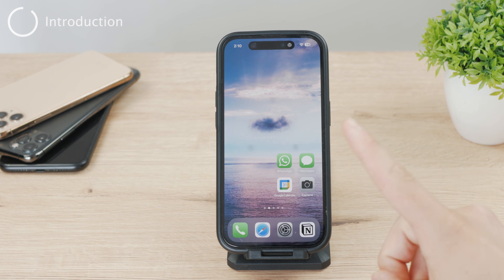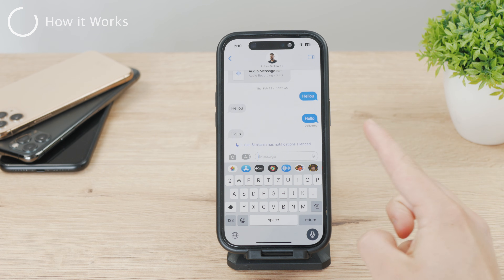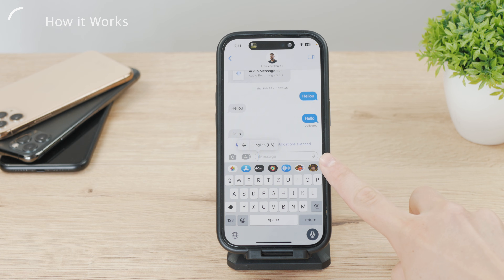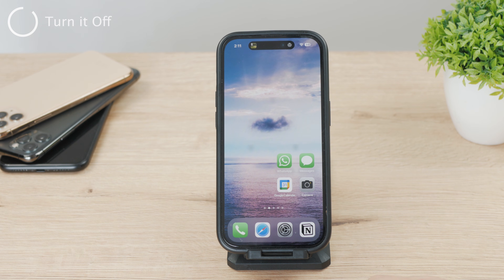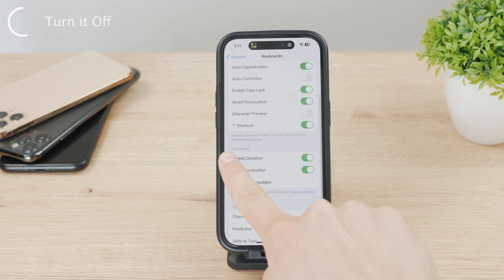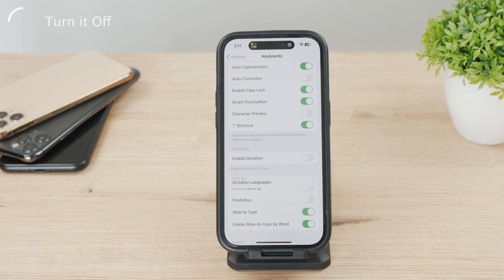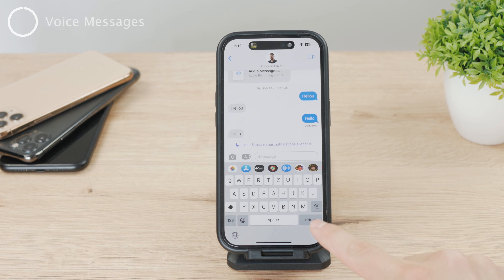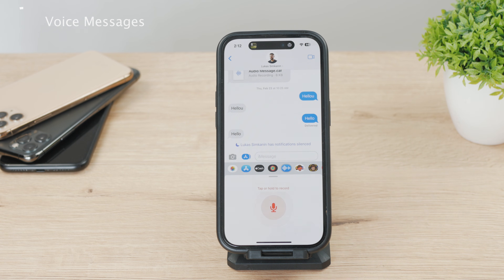How to Turn Off Voice to Text on iPhone (tutorial)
iPhone's feature that translates your voice to text is really good but if you want to turn it off for any reason, in this video, I'll be showing you exactly how to do it and also how the voice to text dictation actually works in real life.

Timestamps:
0:00 Voice to Text
0:11 How it Works
0:39 Turn it Off
1:31 Voice Messages
1:50 Conclusion